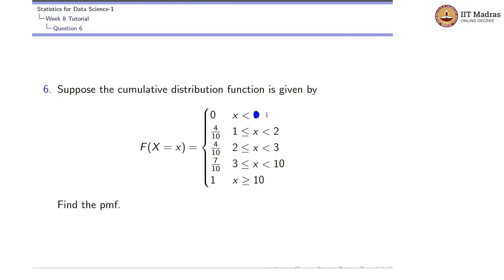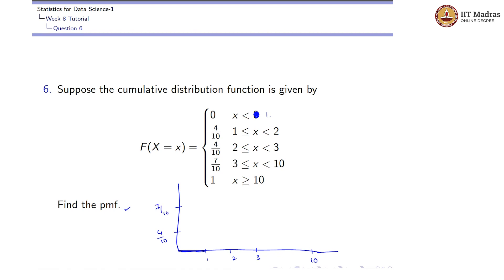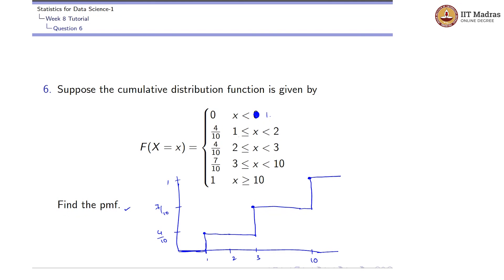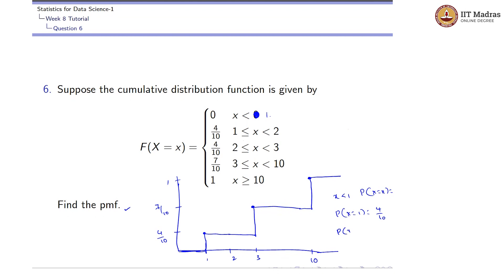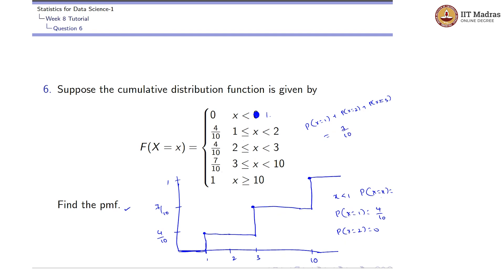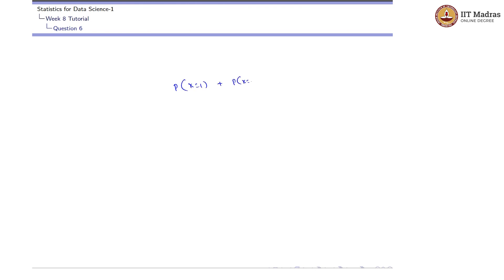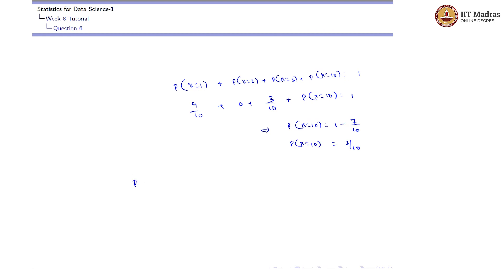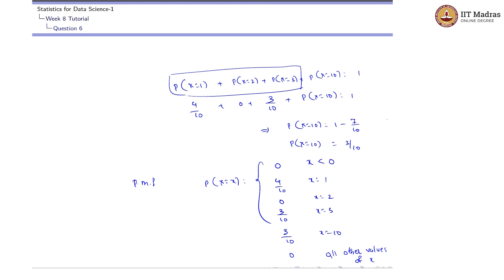Week 8 - Tutorial 6